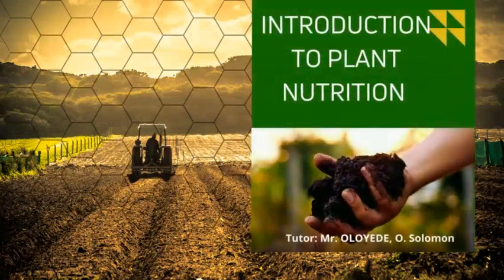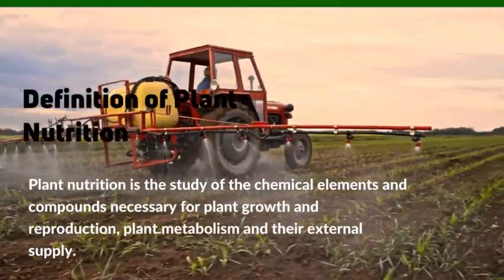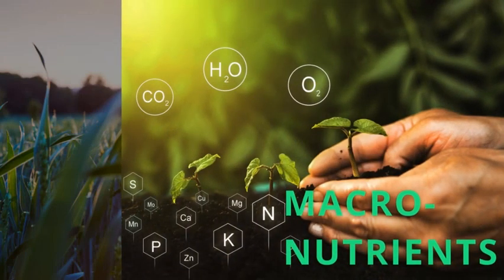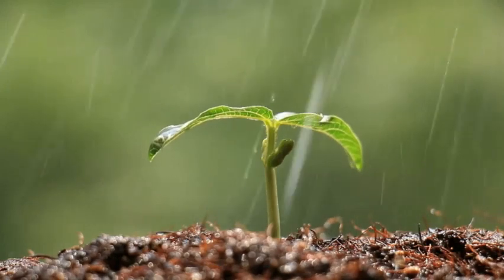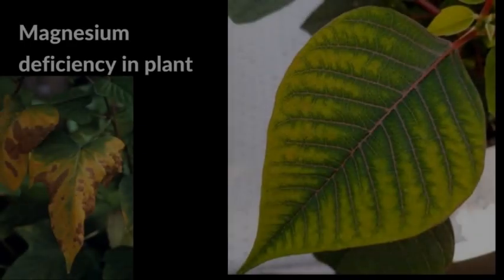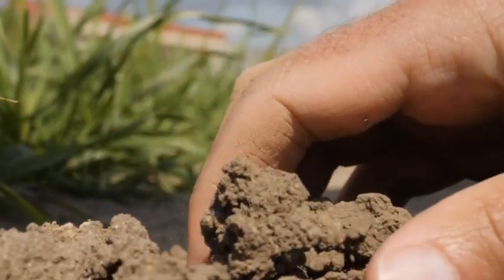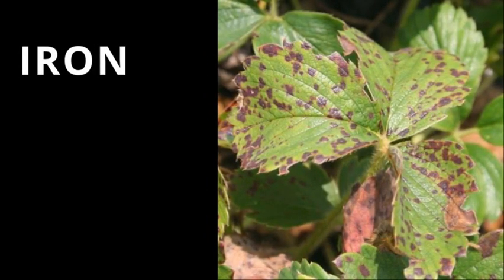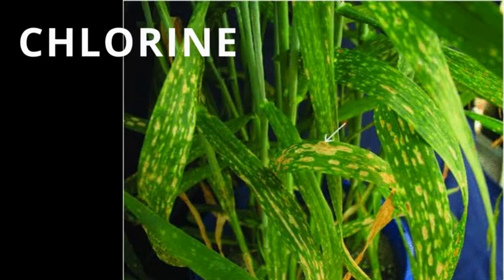INTRODUCTION TO PLANT NUTRITION